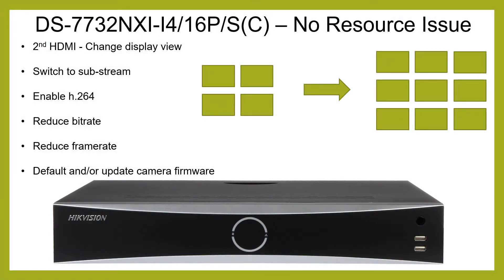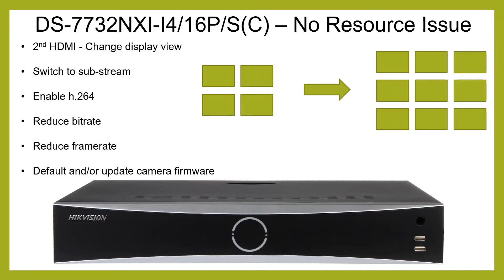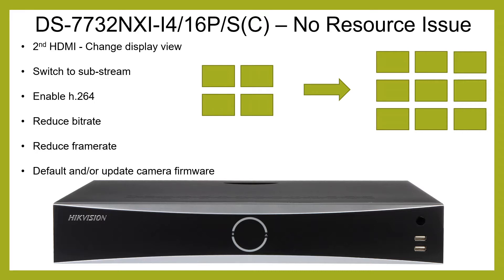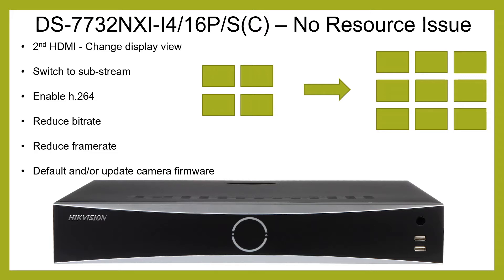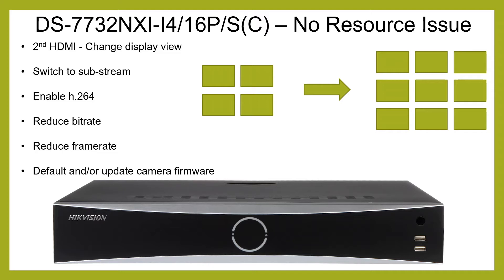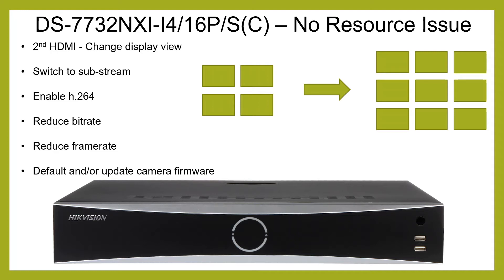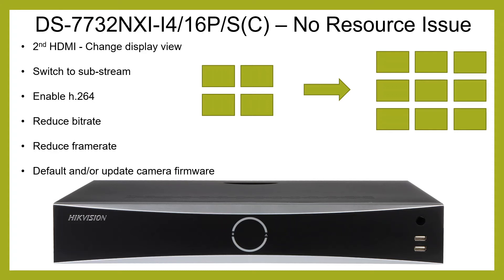Hikvision AcuSense NVR I Series Fix 2nd HDMI No Resource Issue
NVR referred in video is Hikvision DS-7732NXI-I4/16P/S

Similar Hikvision NVRs with same issue could include:

IDS-7716NXI-I4/16P/X(C)
DS-7716NXI-I4/S(C)
DS-7716NXI-I4/16P/S(C)
DS-7732NXI-I4/16P/S(C)
DS-7732NXI-I4/S(C)
DS-7732NI-I4/24P
IDS-7732NXI-I4/16P/X(C)
IDS-9632NXI-I8/X(C)